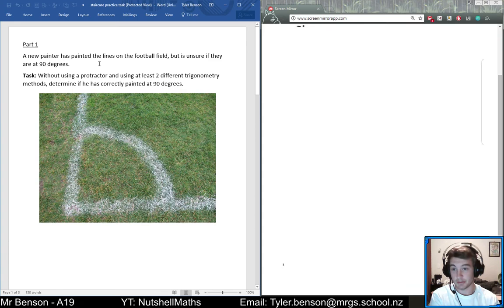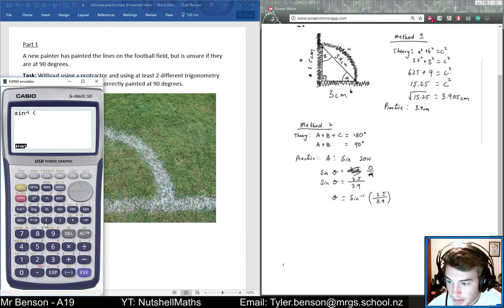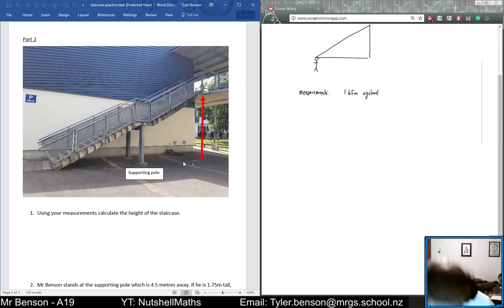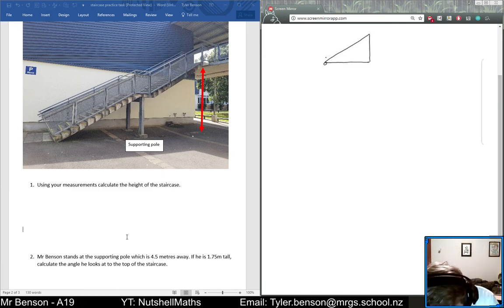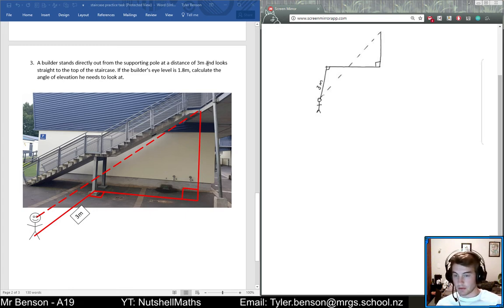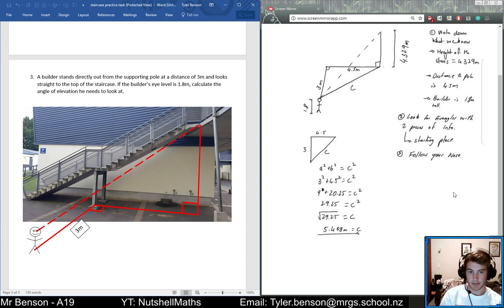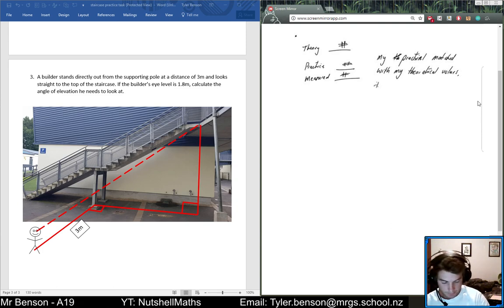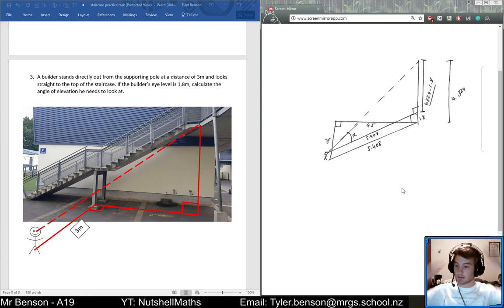Trigonometry 1.7 Practice Internal - Live Tutorial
Here's a live tutorial that goes through a practice internal for Trigonometry 1.7.
It covers achieved through to excellence.

Video starts at 16:30

Learn fast with Nutshell Maths